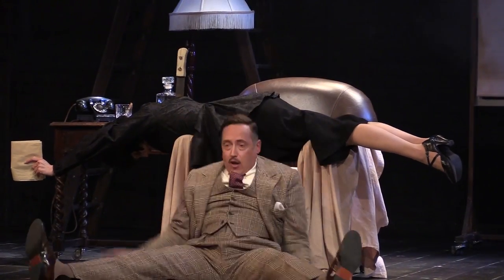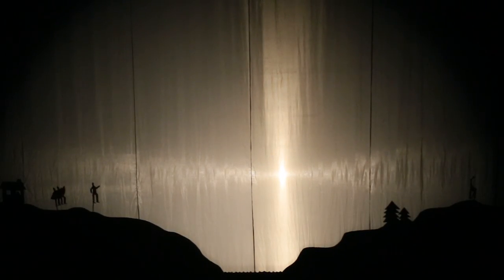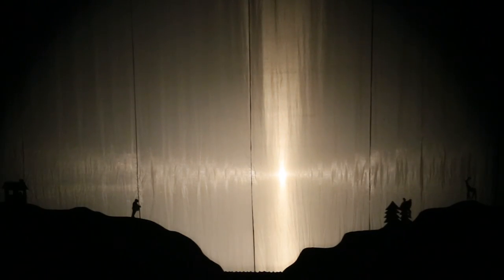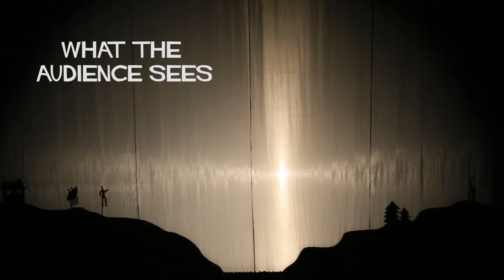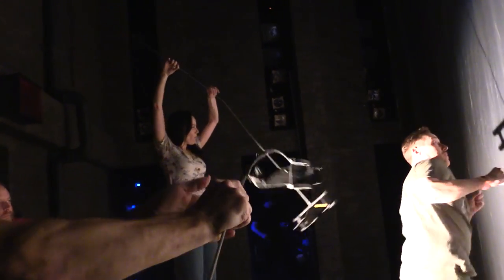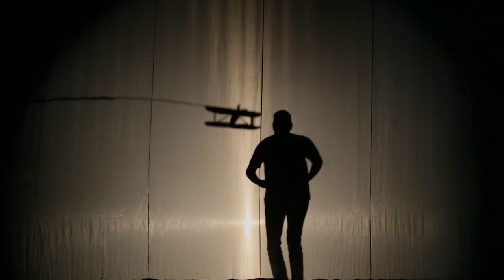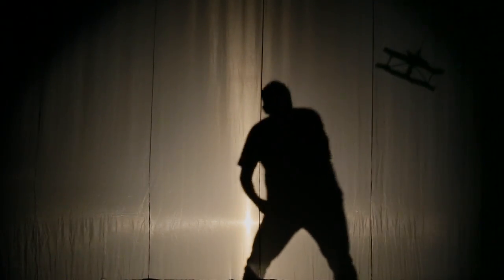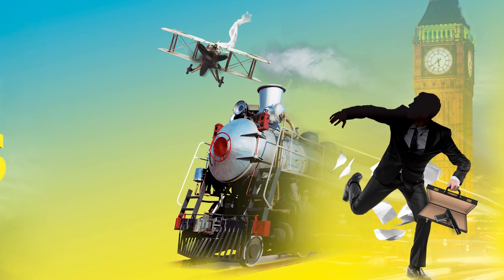Behind the Scenes with The 39 Steps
The 39 Steps | A Comical Caper Where Hitchcock Meets Hilarity
May 31 to June 17 | St. Jacobs Country Playhouse

Mix a Hitchcock masterpiece with a juicy spy novel, add a dash of Monty Python and you have The 39 Steps, an outrageous comedy thriller featuring four fearless actors playing 139 roles in 100 minutes of fast-paced fun.

Follow the incredible adventures of Richard Hannay, a regular man thrust into a world of mystery and intrigue. You’ll be left in hysterics as our hero contends with dastardly murders, double-crossing secret agents, and some good old-fashioned romance … all culminating in a death-defying finale that is wildly inventive stagecraft at its finest.

The longest-running show in London's West End, this hilarious comedy thriller features four fearless actors playing 139 roles in 100 minutes of face-paced fun. Don’t miss it!

CREDITS
Adapted by Patrick Barlow
From the novel by John Buchan
From the movie by Alfred Hitchcock
Licensed by ITV Global Entertainment Limited
And an original concept by Simon Corble and Nobby Dimon

The Company (in alphabetical order)
Jayme Armstrong as Annabella Schmidt/Pamela/Margaret
Patrick R. Brown as Richard Hannay
Eddie Glen as Clown 1
Cliff Saunders as Clown 2

ORIGINAL CREATIVE TEAM
Maria Aitken - Director
Peter McKintosh - Scenic Designer & Costume Designer
Kevin Adams - Lighting Designer
Mic Pool - Sound Designer
Christopher Bayes - Movement
Kevin Bigger - Assistant Director

St. Jacobs Country Playhouse, Creative Team
Kevin Bigger - Director
Christopher Bayes - Movement
Paul Pembleton - Stage Manager
Charles Russell - Assistant Stage Manager
Davida Tkach - Assistant Lighting Designer
Jacob James - Assistant Director